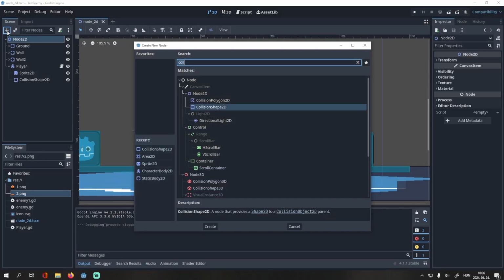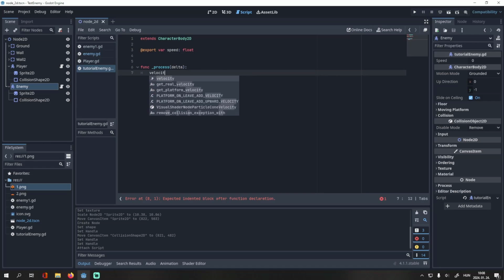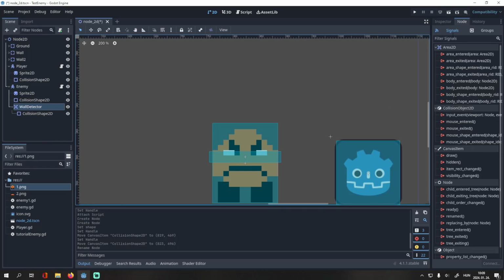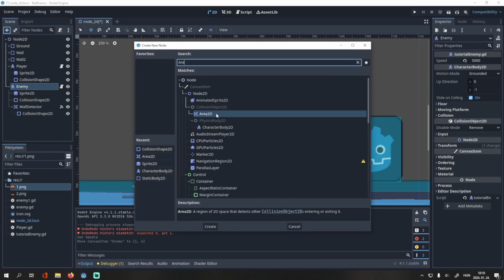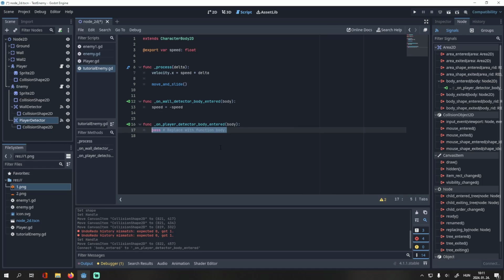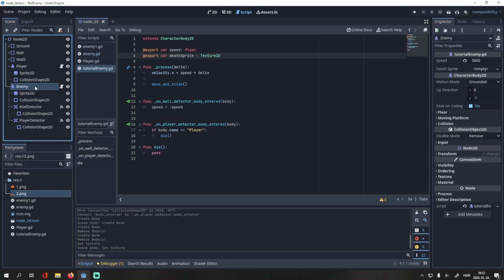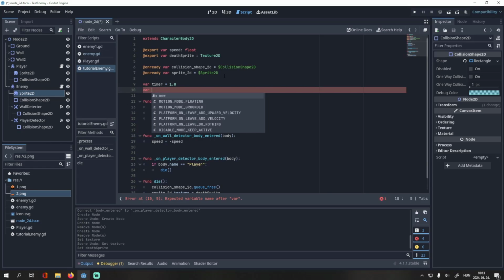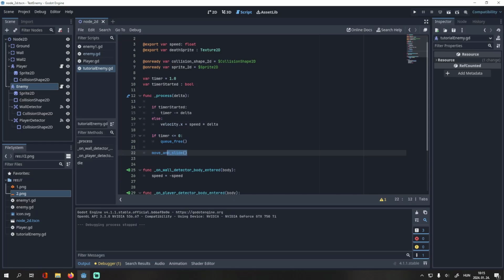Making a Mario-style enemy in 5 minutes - Godot Tutorial